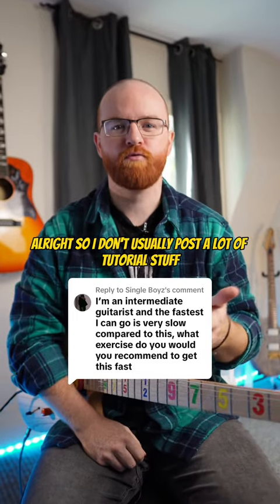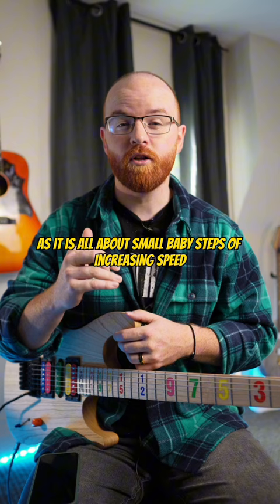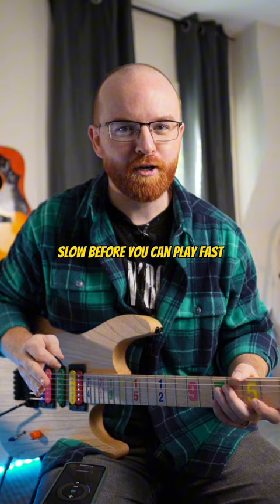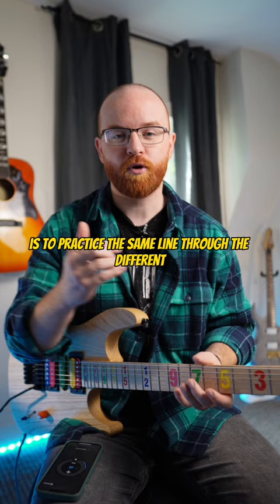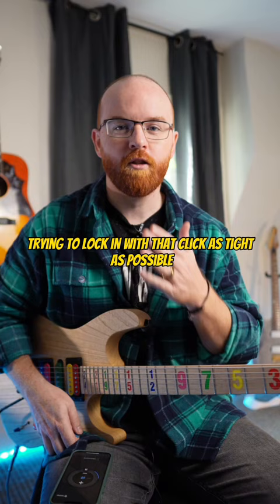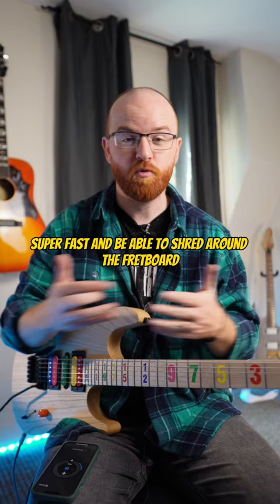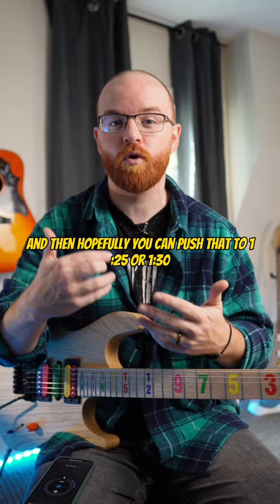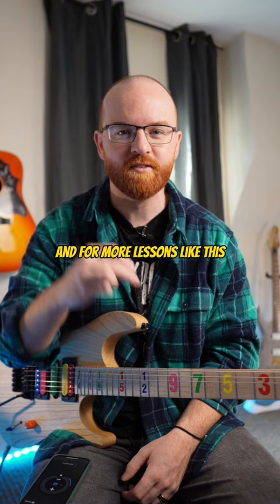How To Play FASTER (The Right Way!) | Quick TikTok Lesson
This is something I am frequently asked “How do I get faster on the guitar?”

Today I’m going to show you the fundamental practice method for developing your speed the CORRECT way on the guitar.

This can be used to practice exercises, scales, patterns/sequences, or lines from your favourite solos!

Give it a try and if practiced consistently, you WILL find you’re able to play faster! 🤘